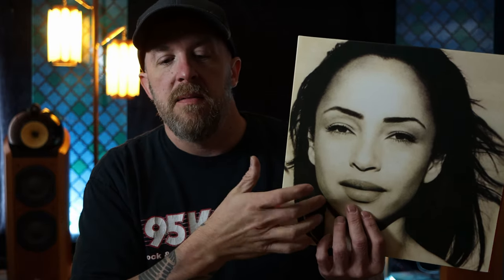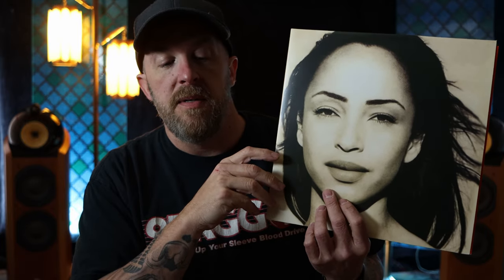Vinyl Records Skylabs Uses To Show Off Our Vintage Stereo Systems- Marantz Pioneer Sansui McIntosh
Great sounding records that will make your system sound incredible!
Skylabsaudio.com
Facebook.com/skylabsiowa
Instagram.com/skylabsiowa